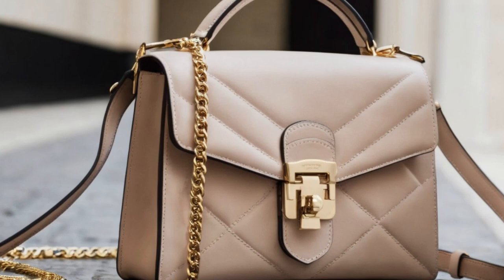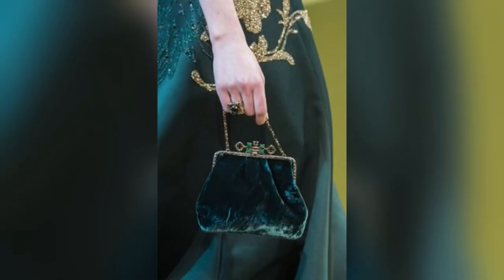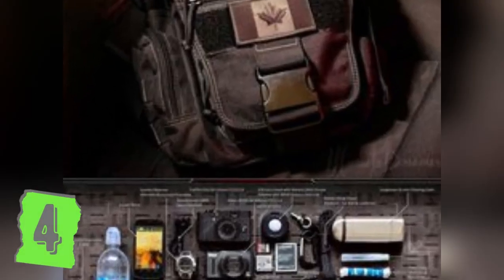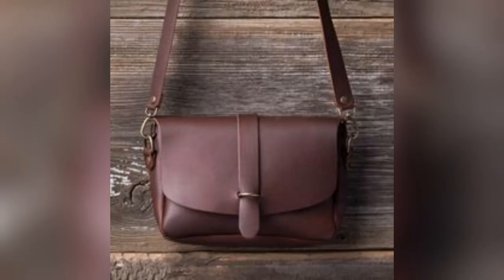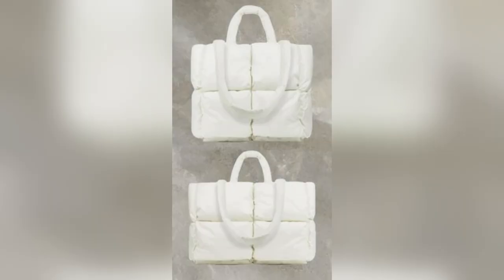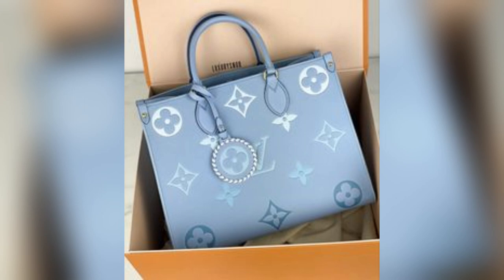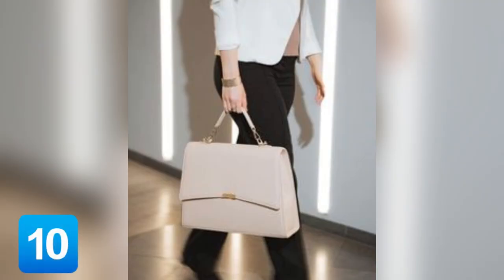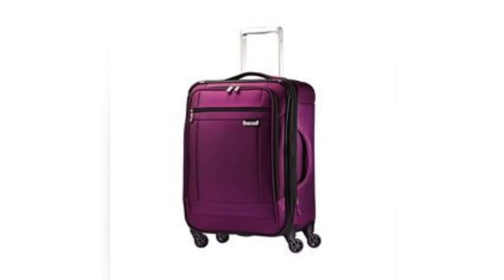Top 10 Handbags around $1000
Hello viewers,Top 10 Handbags around $1000
Here are some short descriptions of the handbags you listed:
- EcoLux Tote: A stylish and eco-friendly tote bag made from recycled plastic bottles and organic cotton. It has multiple pockets, a key fob, and a crossbody strap. It's perfect for environmentally conscious shoppers who want to hop on the tote trend¹³.
- Retro Glam Clutch: A vintage-inspired clutch bag that adds a touch of glamour and sophistication to any outfit. It features sequins, beads, crystals, or other embellishments that make it sparkle and shine. It's ideal for special occasions or nights out¹⁶.
- Futurist Crossbody: A futuristic and functional crossbody bag that has a sleek and modern design. It's made from durable and anti-slash materials that protect your gear from theft and damage. It has a dedicated section for quick access to your camera, phone, or other essentials. It's great for urban explorers who like to move fast and stay light¹.
- Urban Explorer Backpack: A versatile and comfortable backpack that can carry all your belongings for work or travel. It has a padded laptop sleeve, a business organizer, and a water repellent material. It also has a vintage-inspired look that blends in with any environment. It's suitable for anyone who needs a reliable and spacious backpack¹⁹.
- Sustainable Chic Satchel: A chic and sustainable satchel bag that has a classic and elegant shape. It's made from natural fibers, veggie-tanned leather, or plant-based vegan leather. It has a roomy interior, a zipper closure, and a shoulder strap. It's a must-have for anyone who loves timeless and ethical fashion²⁴.
- Neo-Vintage Shoulder Bag: A neo-vintage shoulder bag that has a retro and nostalgic charm. It's made from GG Supreme canvas, a signature coated-canvas with a low environmental impact. It has leather trims, brass hardware, and a green and red web. It also has an oval Gucci leather tag with a skull, adding a unique touch to its design⁴.
- Tech-Savvy Tote: A tech-savvy tote bag that has a smart and functional design. It has a laptop pocket, a tablet pocket, a phone pocket, and other compartments for your tech accessories. It also has a zipper closure, a handle, and a shoulder strap. It's a perfect choice for anyone who needs to carry their devices with ease and style²⁷.
- Statement Clutch: A statement clutch bag that has a bold and eye-catching design. It can feature bright colors, prints, patterns, textures, or shapes that make it stand out from the crowd. It can also have a metal frame, a chain strap, or a snap closure. It's a wonderful accessory to add some personality and flair to your outfit⁹.
- Nostalgia Mini Bag: A nostalgia mini bag that has a cute and whimsical design. It's inspired by vintage items, such as phones, records, shoes, or purses. It's made from resin, vinyl, or other materials that give it a realistic and detailed look. It's a fun and playful bag that can bring back some memories or start a conversation.
handbags 2024 handbag review handbag haul handbag collection
handbag trends handbag brands Top 10 Handbags around $1000 mid range bag DeMellier Vancouver Bag Furla 1927 Bag Mansur Gavriel Bucket Bag Polène Numéro Dix DeMellier Tokyo Bag Longchamp Le Pliage Tote Dragon Diffusion Nantucket Bag Polène Numéro Un bucket bag mansur gavriel demellier vancouver bag review demellier bag my affordable bag collection demellier new york tote ralph lauren polo id bag top 10 handbag under 1000 Handbags around best handbags around